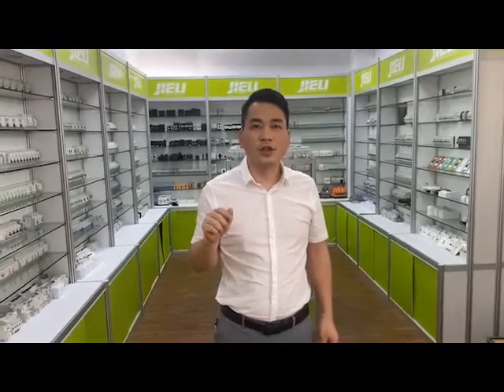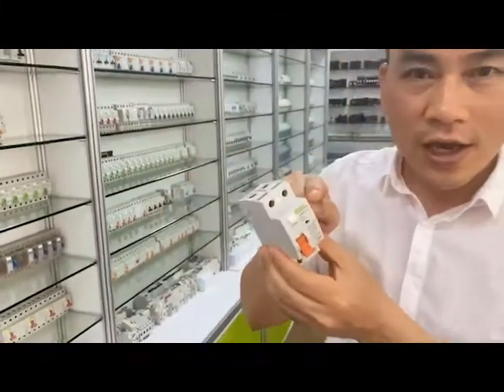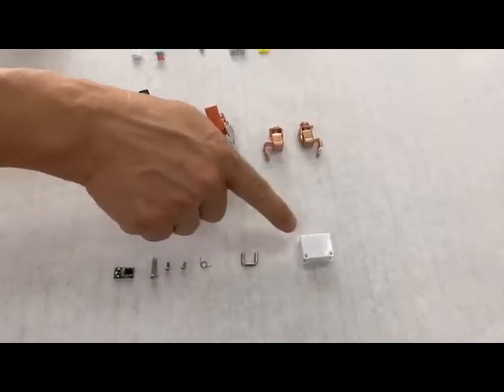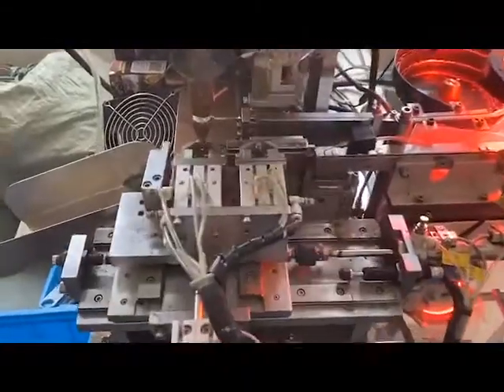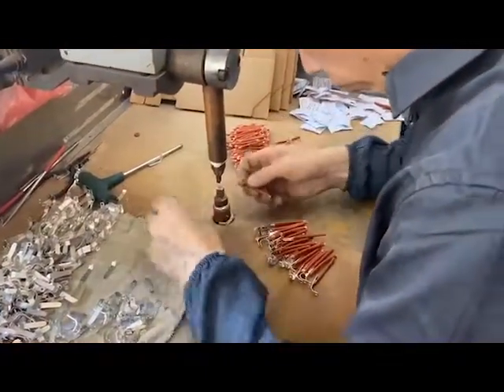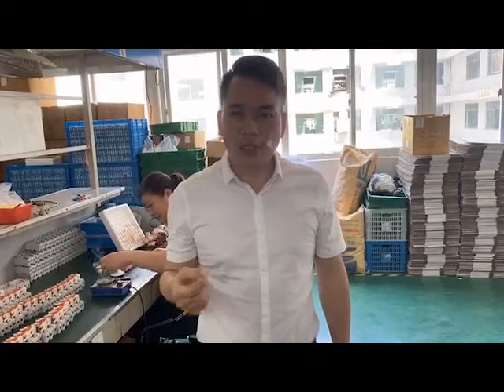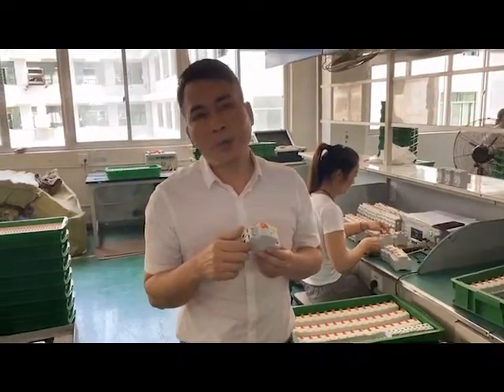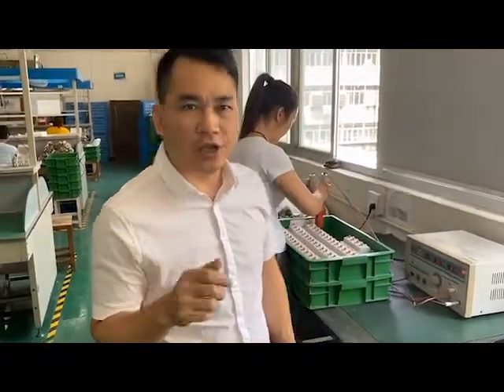JIELI RCCB Production Process Video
Our professional sales manager Bobby shows you the process of our company's production of RCCB